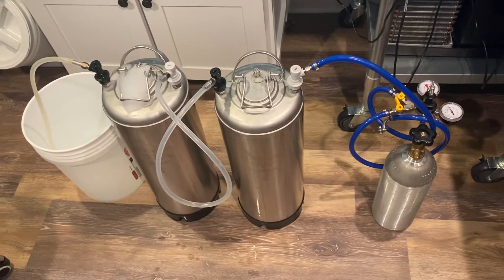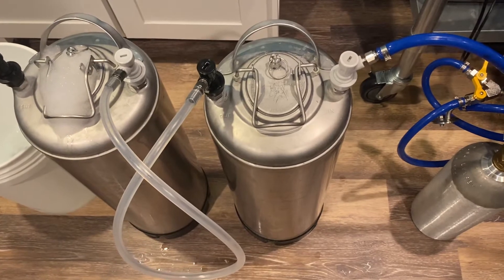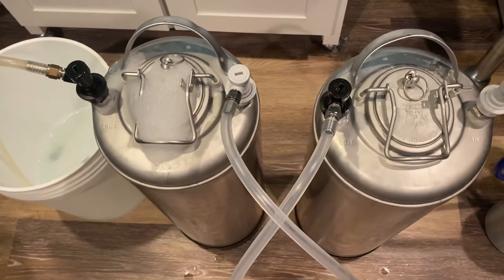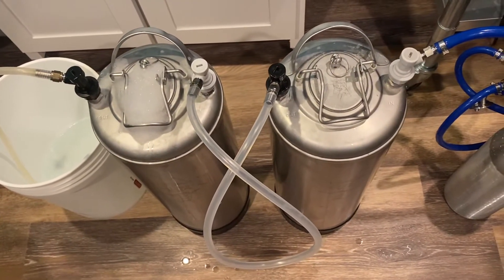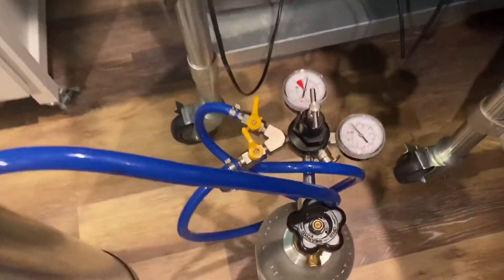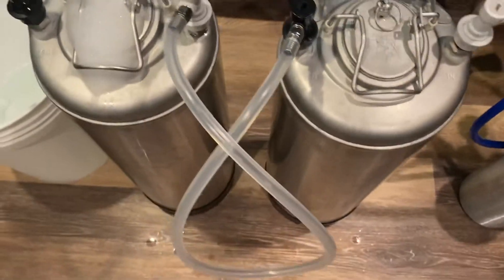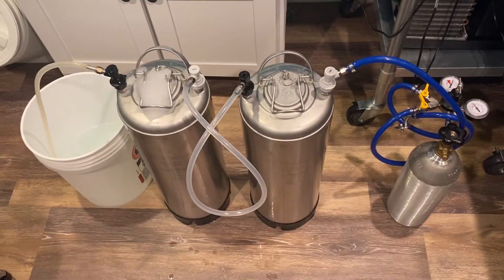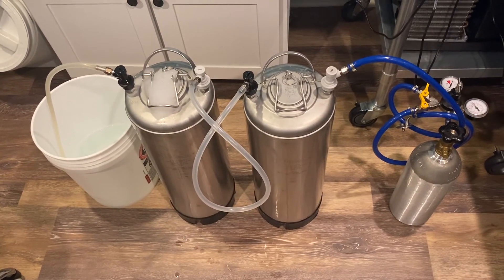How to purge kegs of oxygen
Demonstration of purging kegs by filling with a starsan solution and then pushing out with CO2